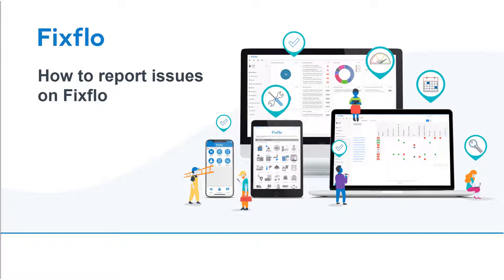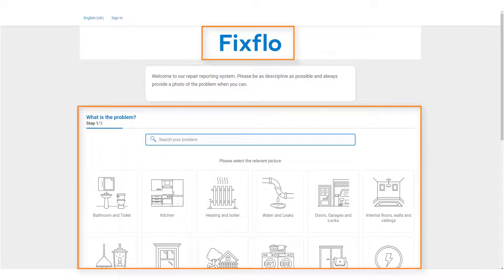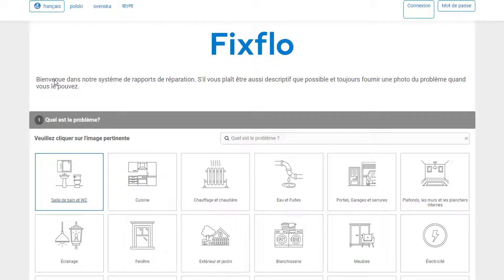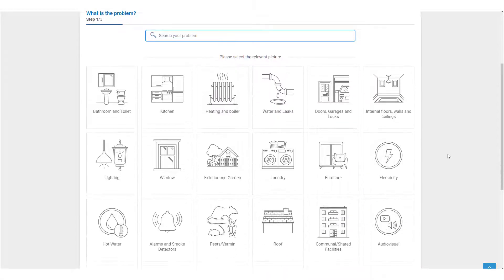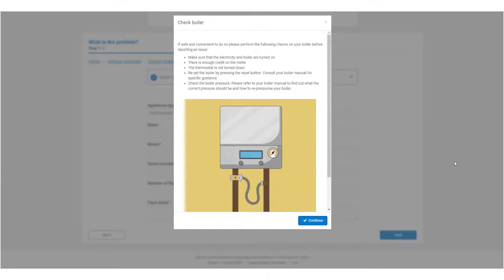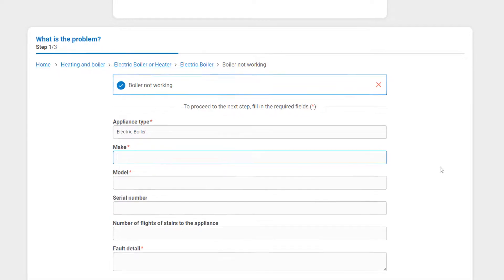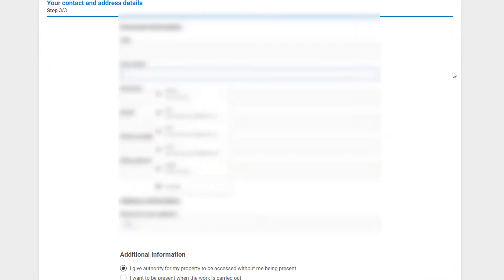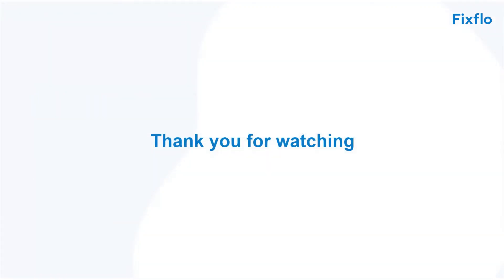Fixflo tutorial short - Fixflo for Occupiers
In this short video, we'll walk through occupiers and tenants how they can report maintenance issues on their own agency's Fixflo Repair Reporting Portal.